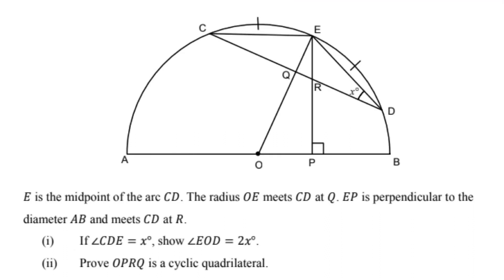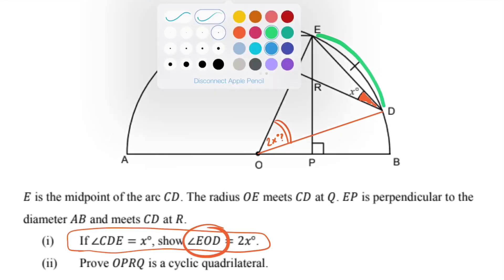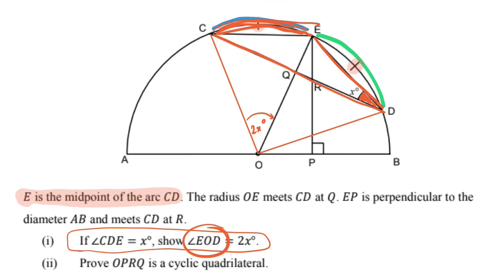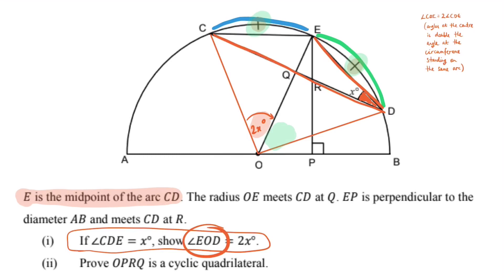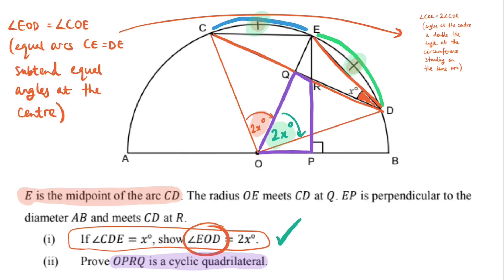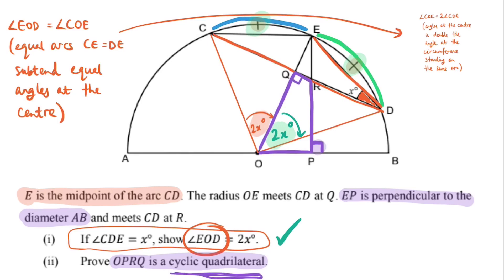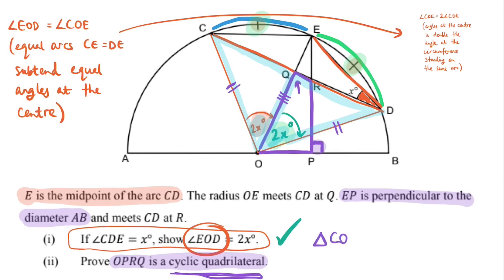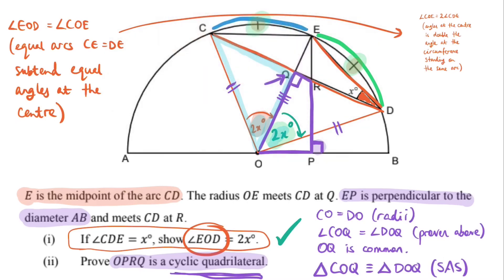Circle Geometry Example Question (worked proof)